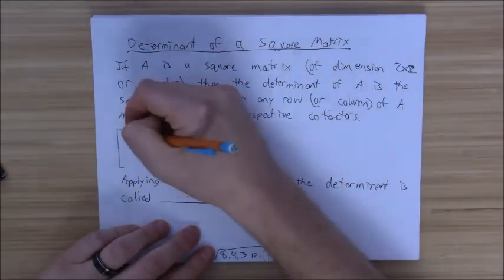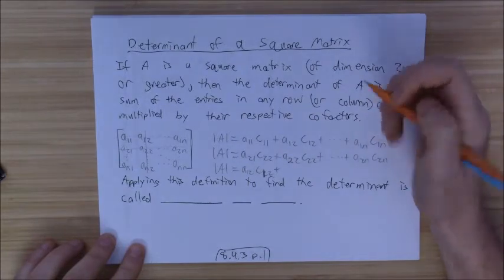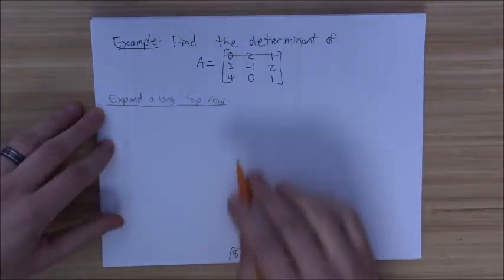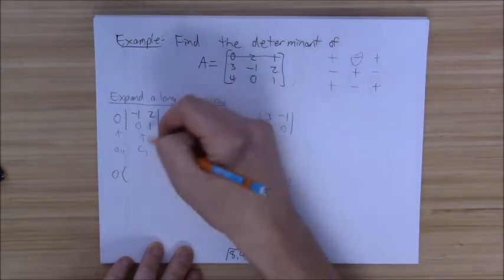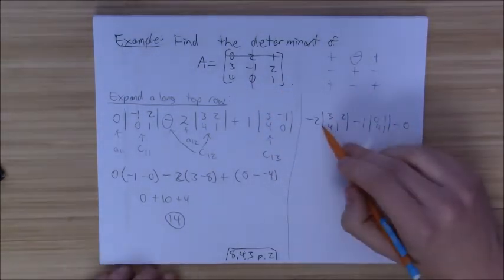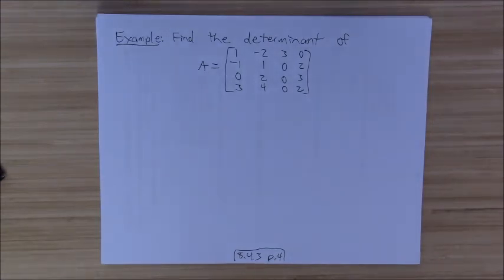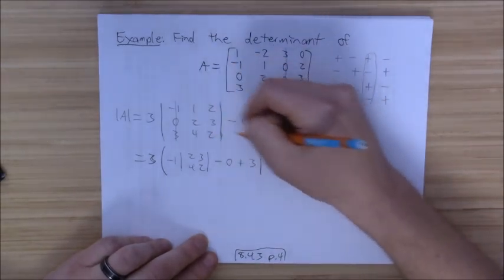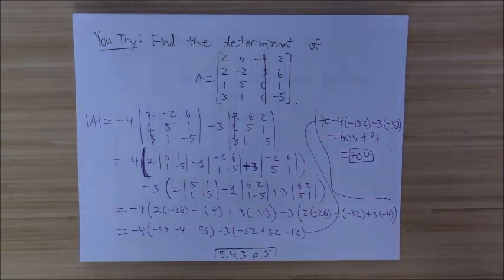SWAU Math 110 - 8.4.3 The Determinant of a Square Matrix